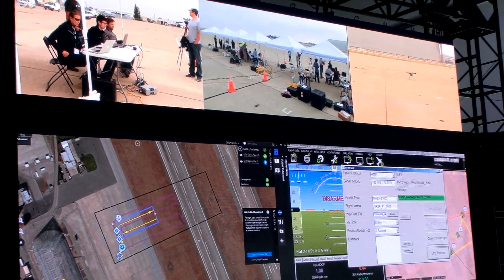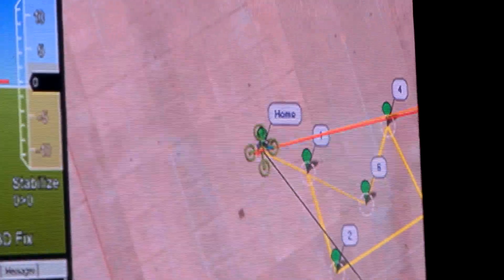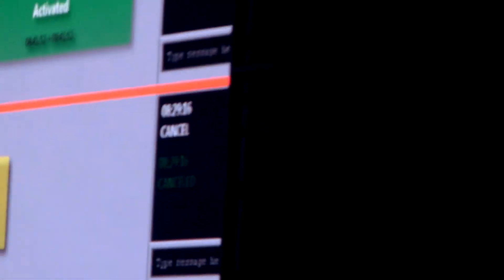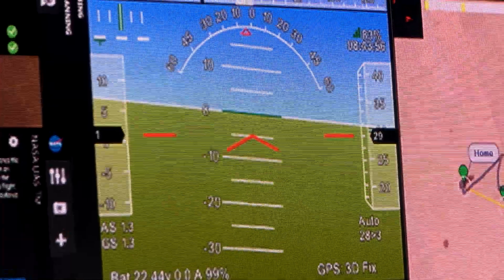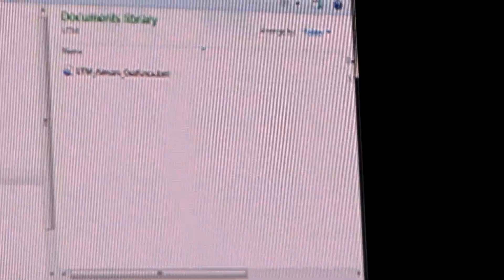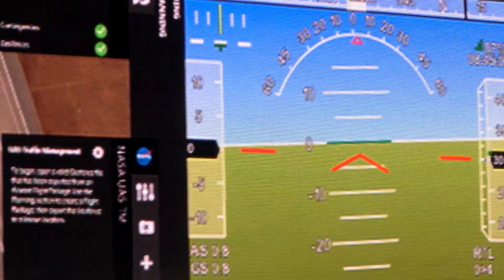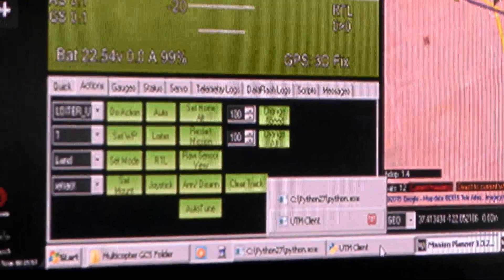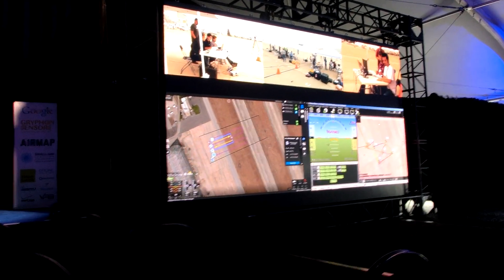NASA Describes how UAVS Traffic Management UTM system operates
NASA Describes how UAVS Traffic  Management UTM system operates - UTM Convention 2015
UTM - Unmanned Arial System (UAS) Traffic Management
CIMG1848 Describing NASA UAVS Traffic Contro system UTM